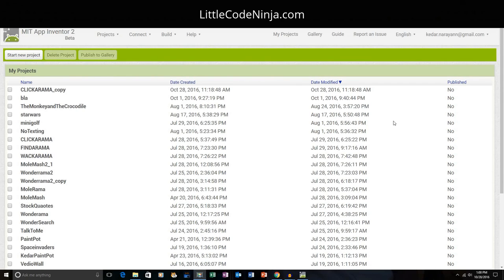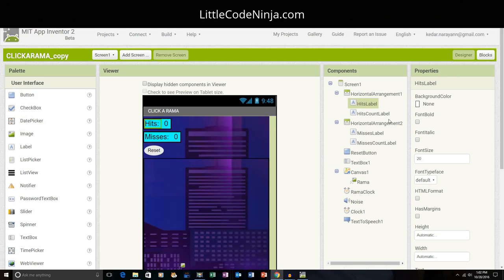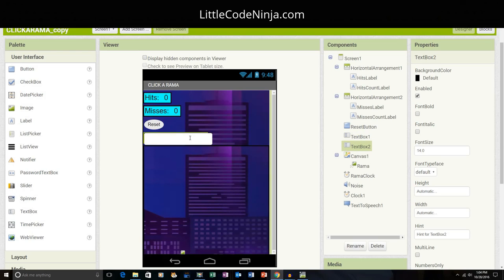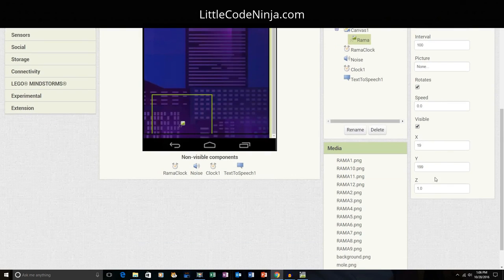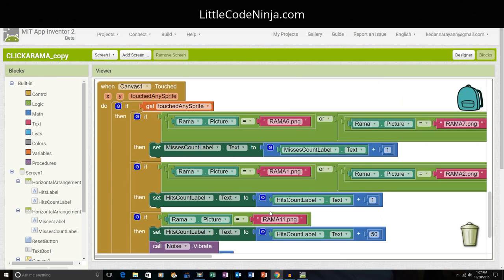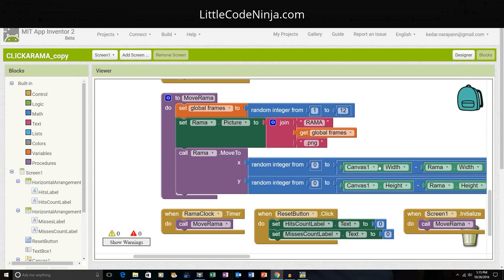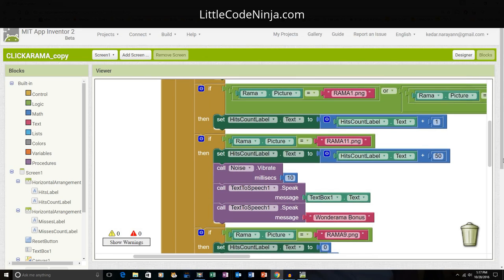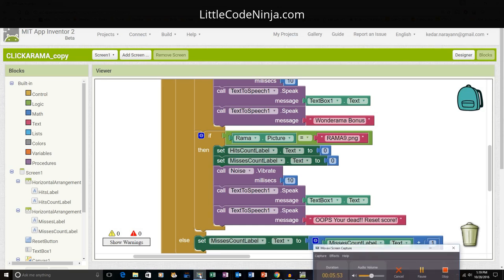Click-a-rama App created in AppInventor